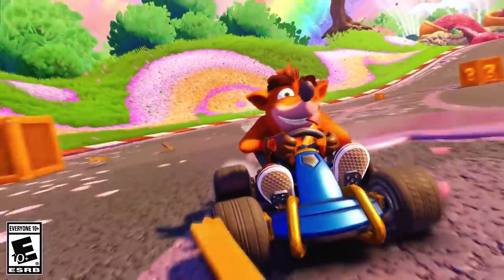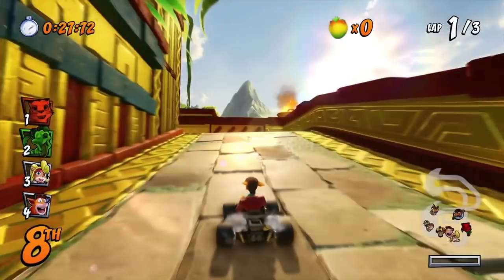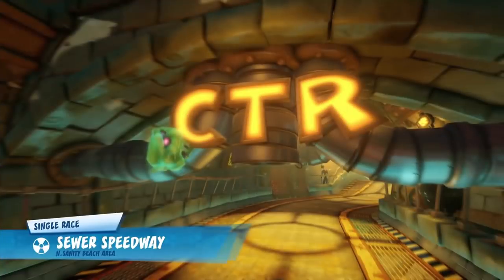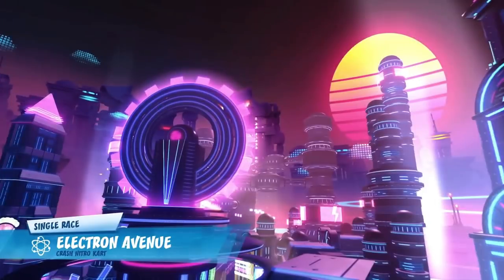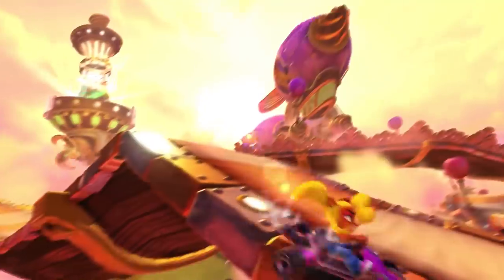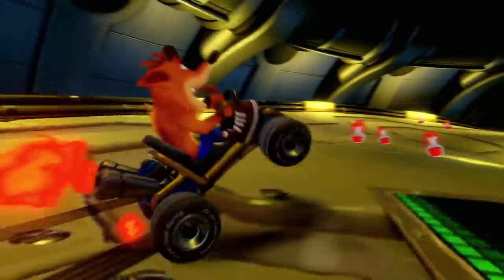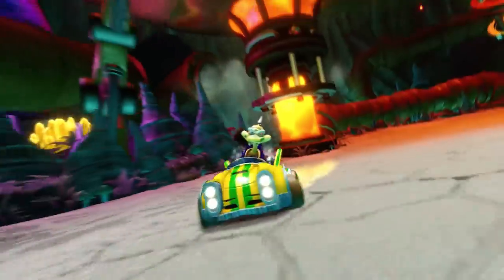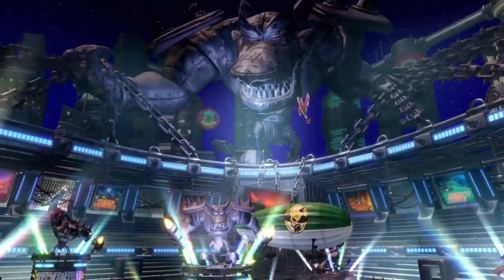Crash Team Racing Nitro-Fueled: New PAX East Gameplay Analysis Plus More New Details And Information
It seems like its non-stop with Crash Team Racing Nitro-Fueled at the moment. Over the last few days a lot of new gameplay has been coming out from PAX East where players were able to get hands on with Nitro-fueled and play Papu's Pyramid, Sewer Speedway, Electron Avenue and Clockwork Wumpa.

A lot has changed since the last time we saw gameplay from Nitro-Fueled so I'll be going over whats new, whats different and overall what I think after having seen this new footage.

Along with all that there is also some new details and information regarding the Nitros Oxide Edition, possible modes in Adventure mode and more.

Thanks for hanging out, have an awesome day.

- MisterBo